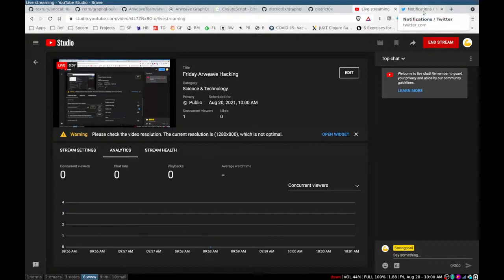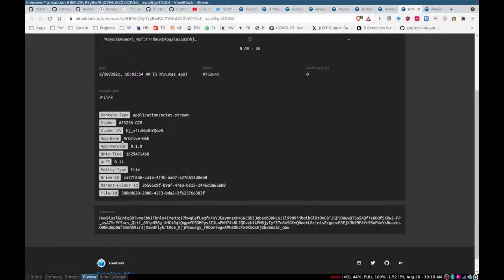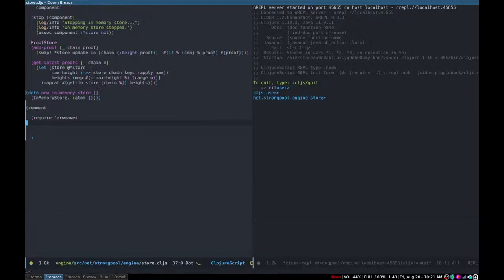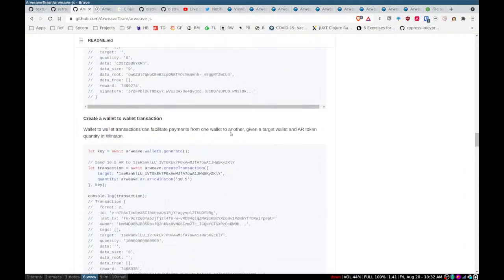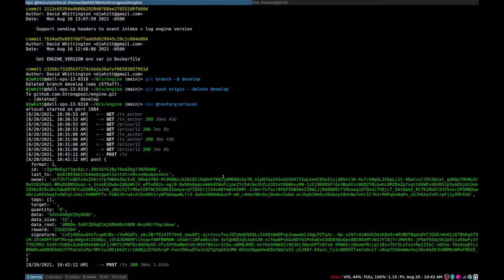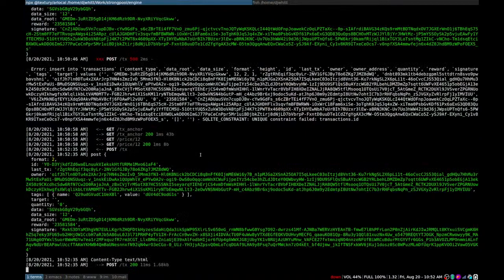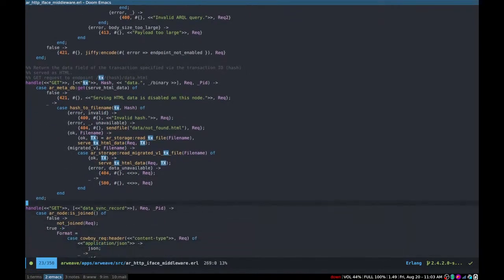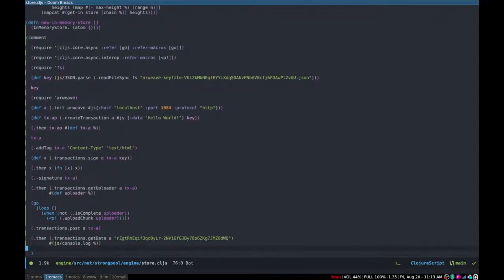Friday Arweave Hacking - Aug 20, 2021 - Experimenting with ArLocal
Discussed APIs that Arweave and Arweave gateways expose and experimented with using ArLocal to test Arweave API interactions. Also dug into to Arweave Erlang source a bit at the end to answer a question about where some Arweave API functionality is implemented.